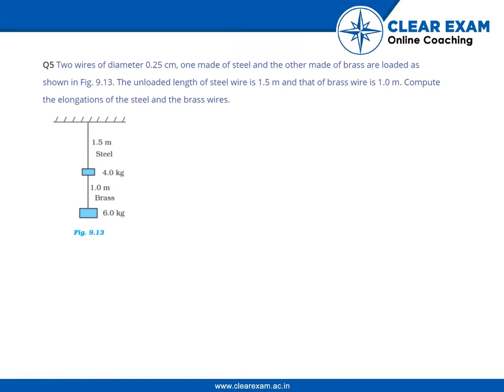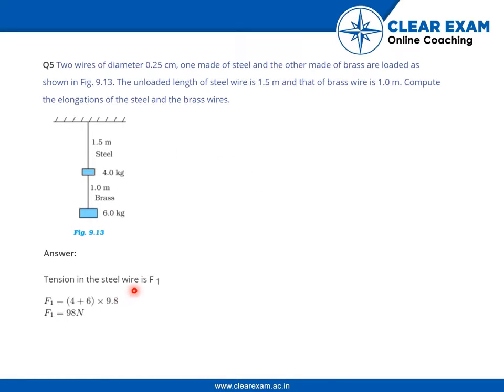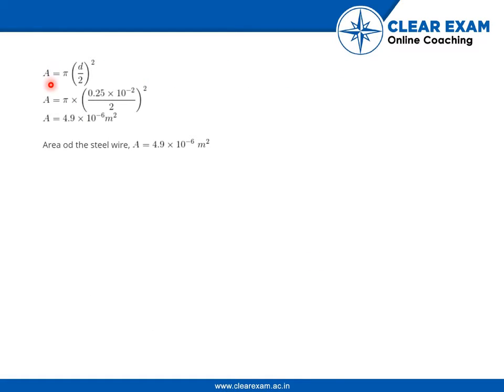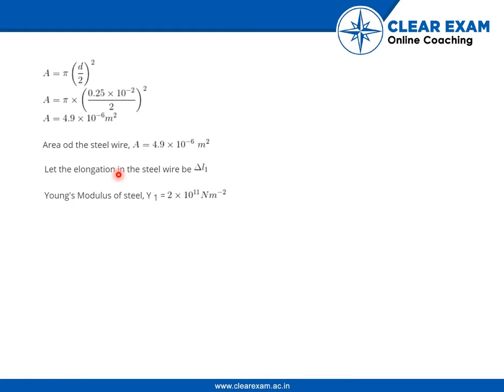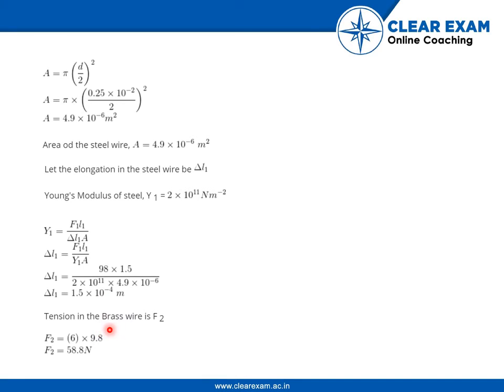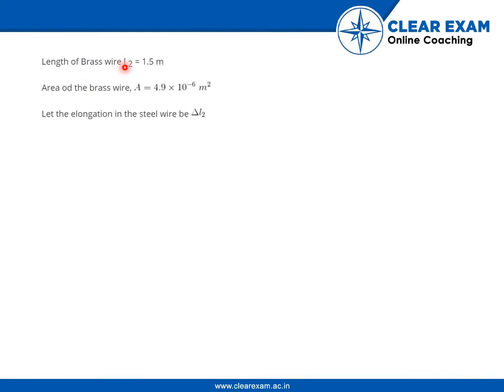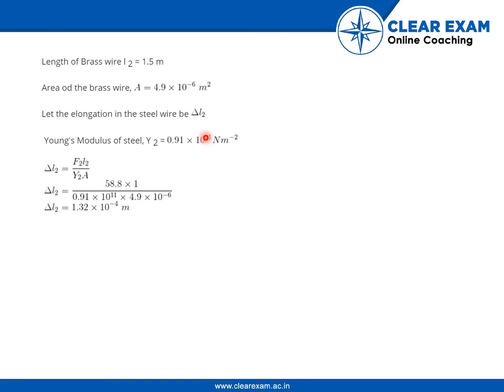XIth Class Mechanical Properties of Solids Chapter 9 Exercise 1 Question no 5